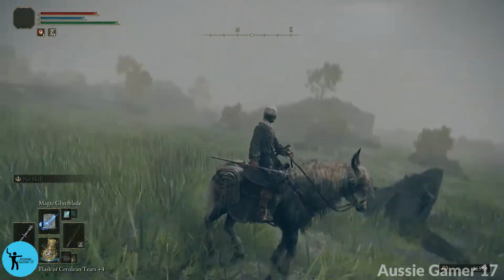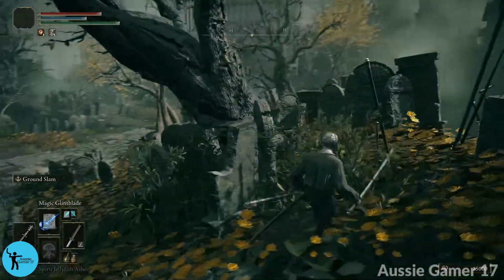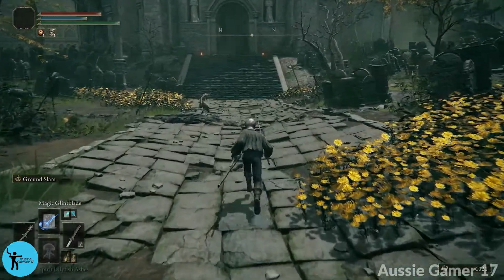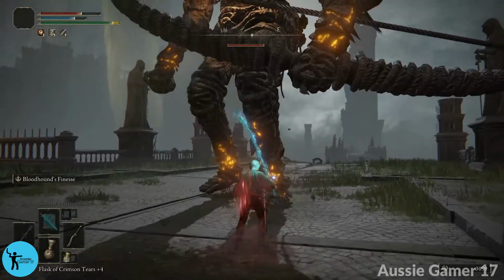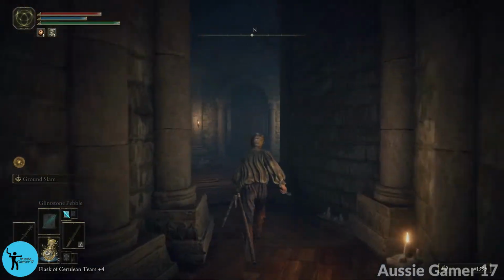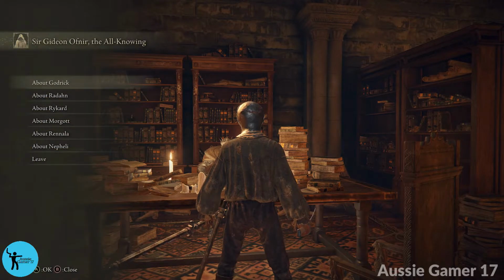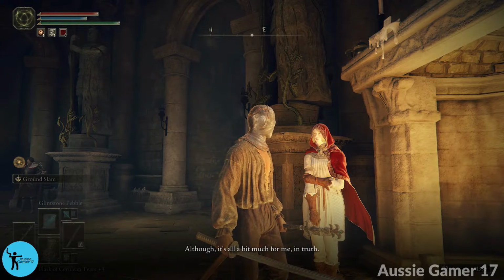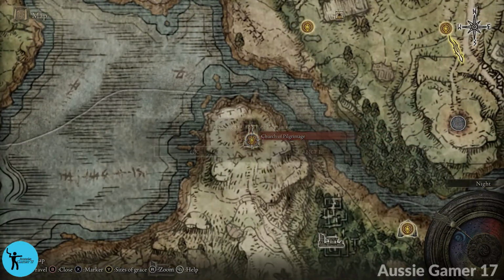Elden Ring 100% Walkthrough for Beginners Part 29 - Godrick the Grafted Boss Fight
(Elden Ring 100% Walkthrough For Beginners/Achievement Guide/All Achievements/Playthrough/Gameplay - Xbox Game Pass - Xbox Series X)

Welcome to my Elden Ring 100% Walkthrough For Beginners!